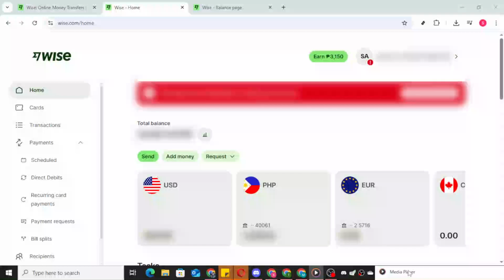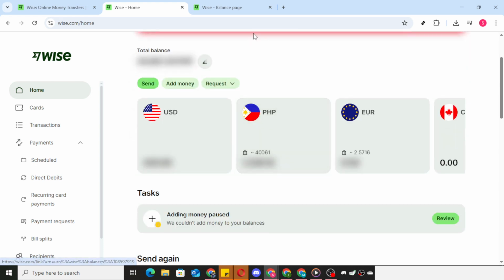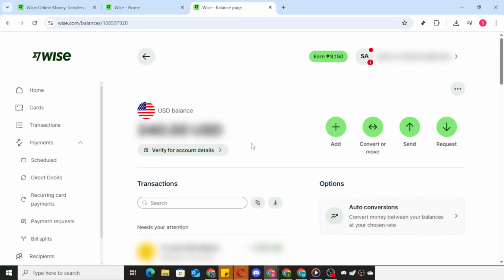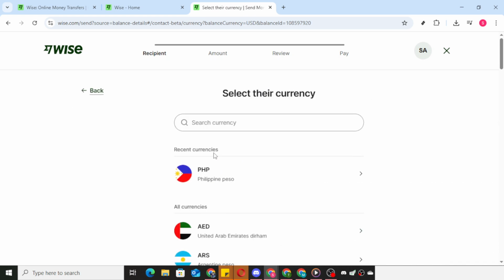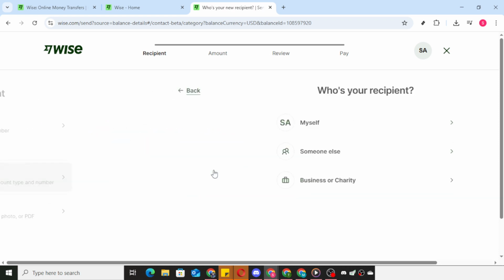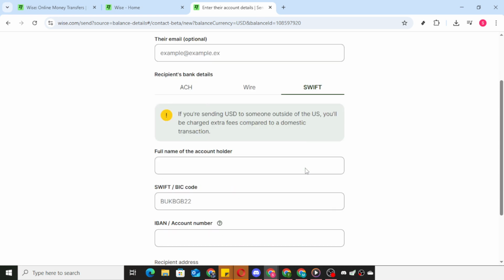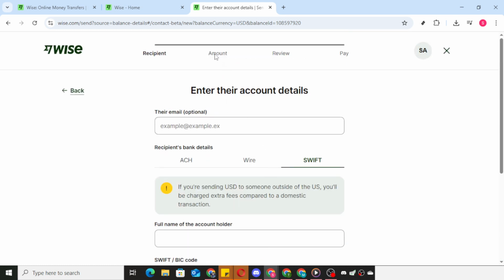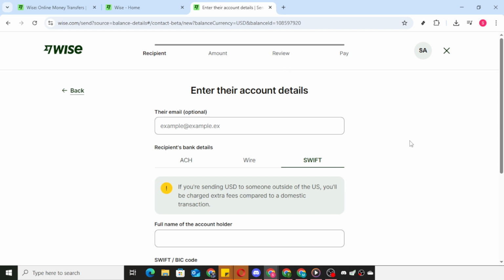How To Make A Swift Wire With Wise (full guide)